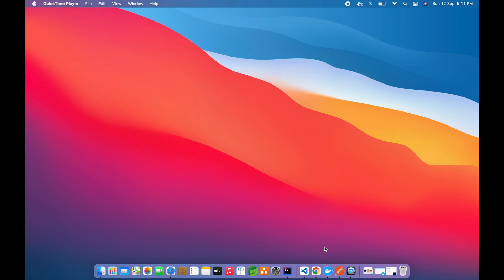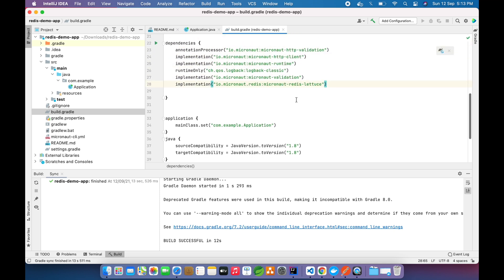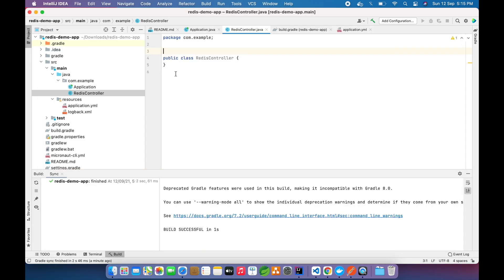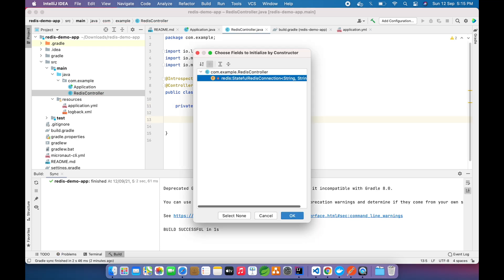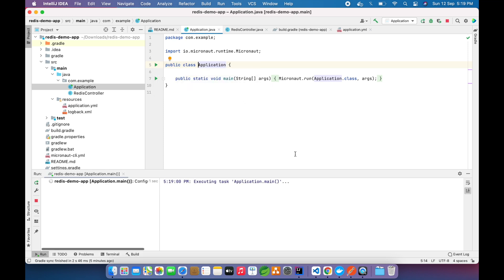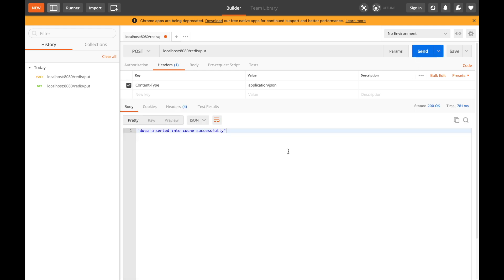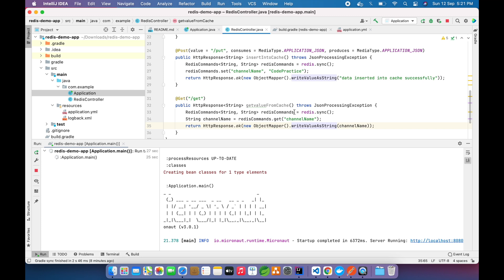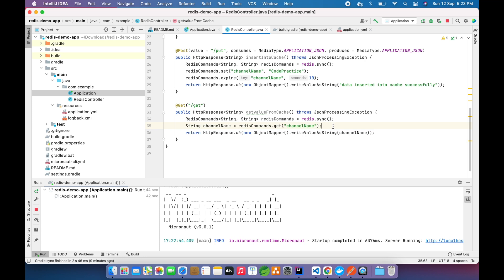Redis Integration In Micronaut Framework | Code Practice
This tutorial will guide you How to integrate Redis in Micronaut | Redis